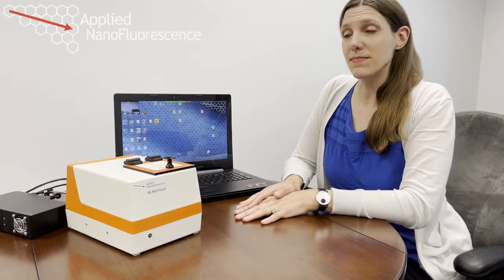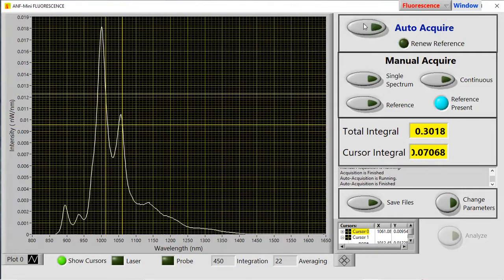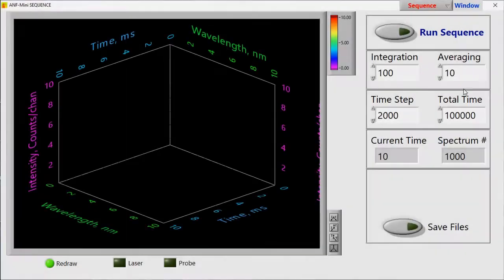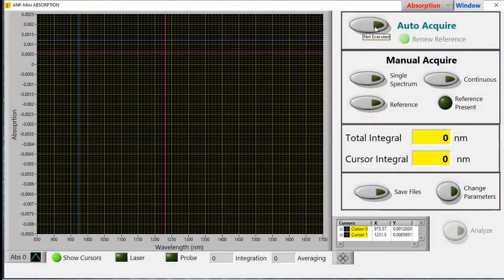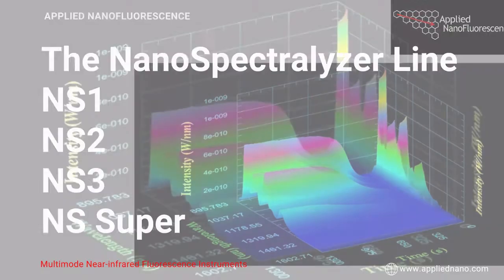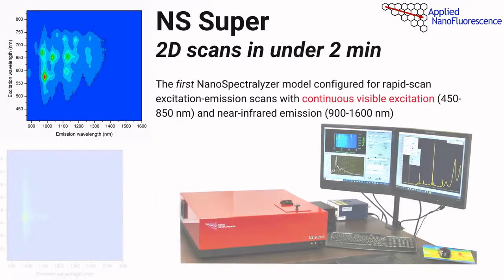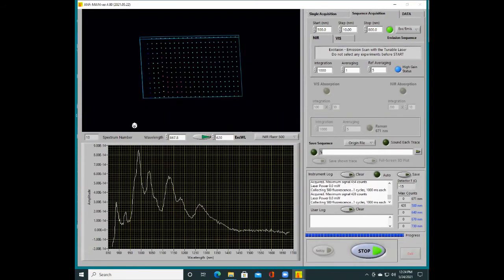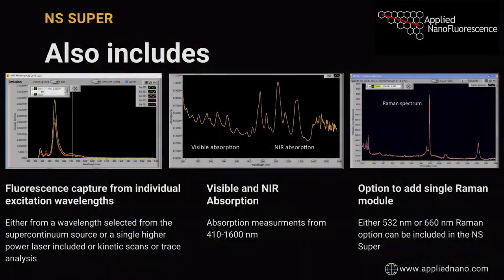Rapid NIR Fluorescence Measurements - MiniTracer Demo Plus NS Introduction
This video shows a short demonstration of our NS MiniTracer in addition to an overview of the other products available from Applied NanoFluorescence. These instruments are designed for near-infrared fluorescence and absorption spectroscopy measurements of single-walled carbon nanotubes and other fluorescence materials.